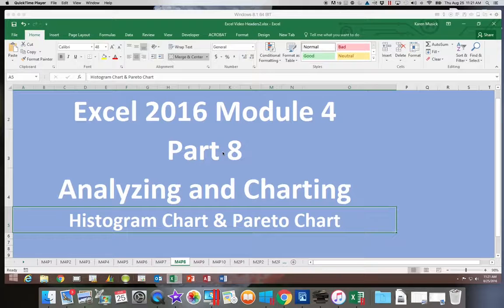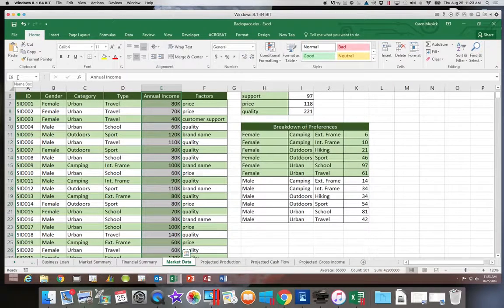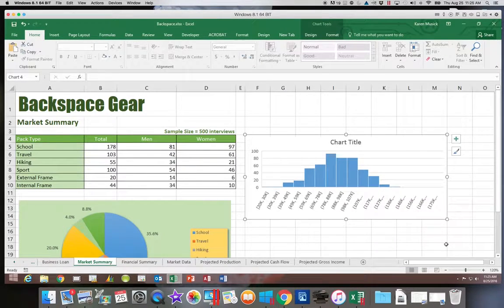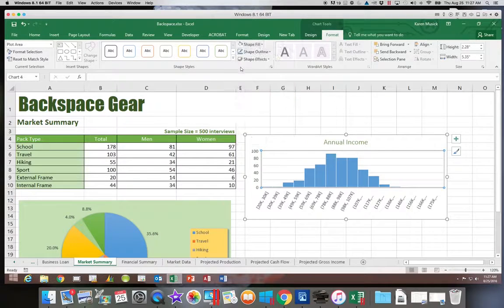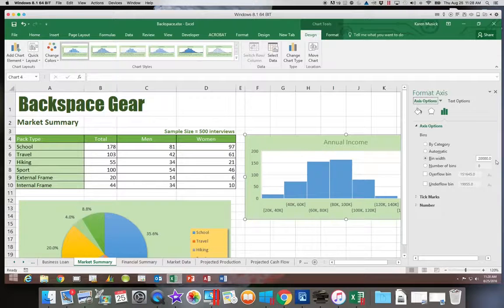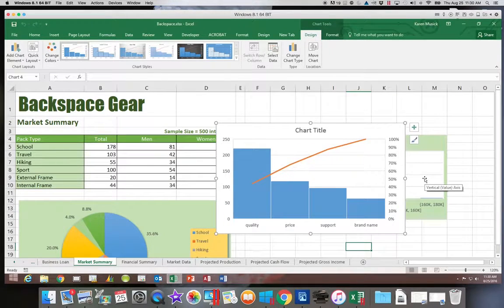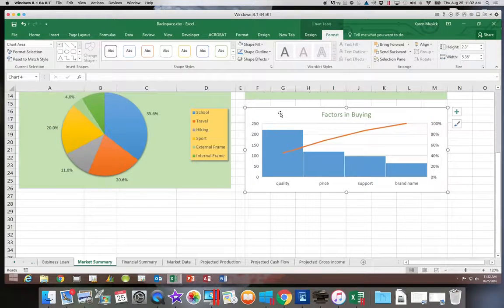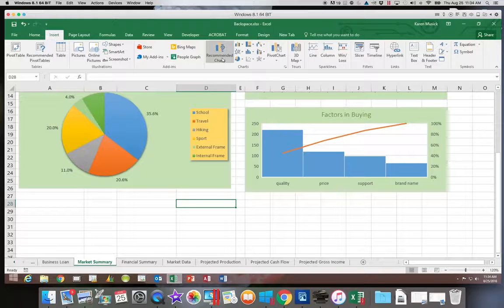Excel 2016 Module 4 Part 8 Histogram & Pareto Charts - 720p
Histogram & Pareto Charts
720p format (1280x720 resolution)